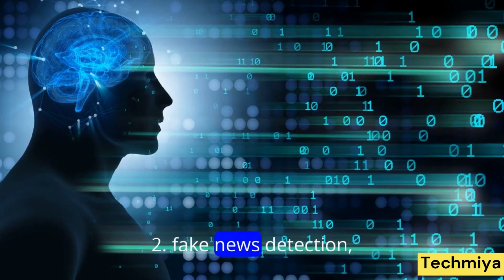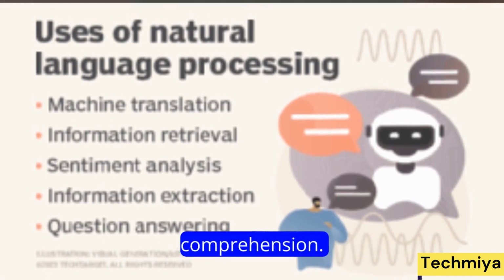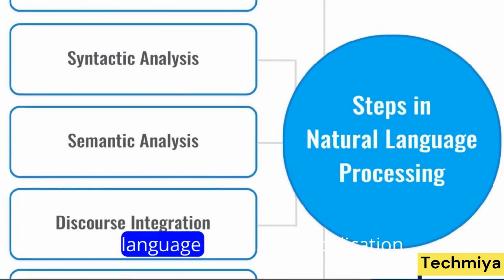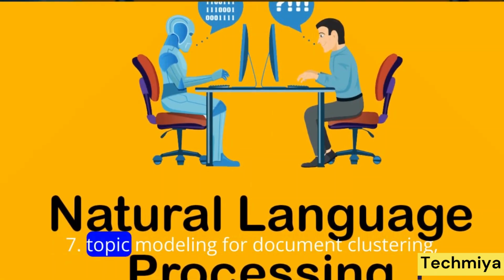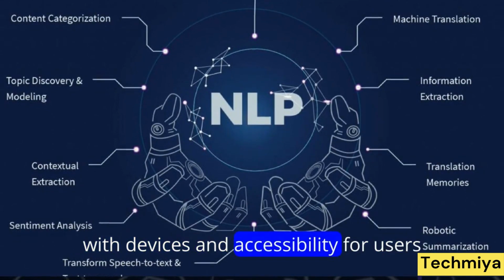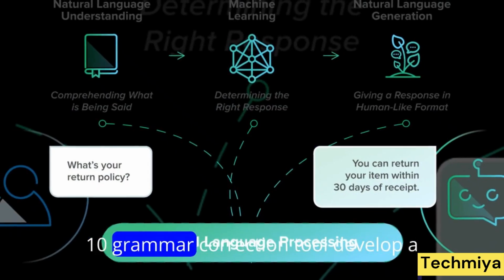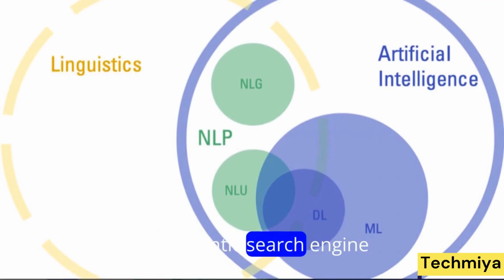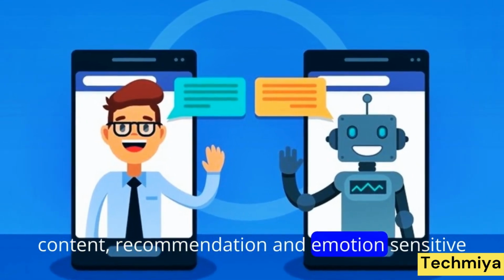Future of Communication: Top 13 NLP Trends Taking Center Stage!